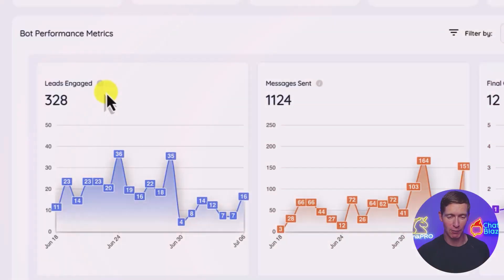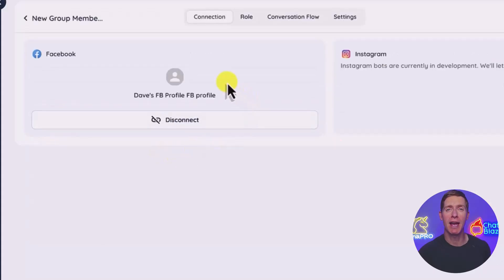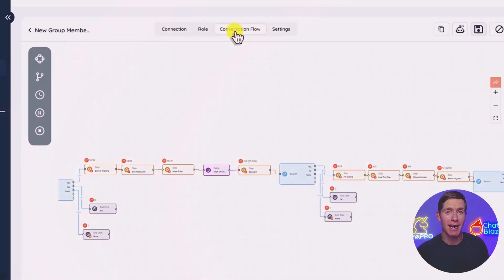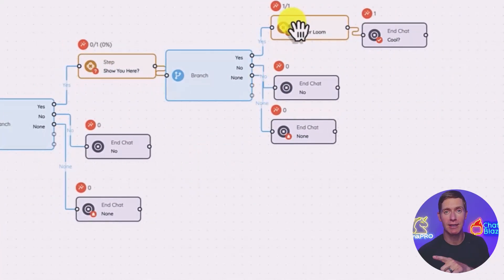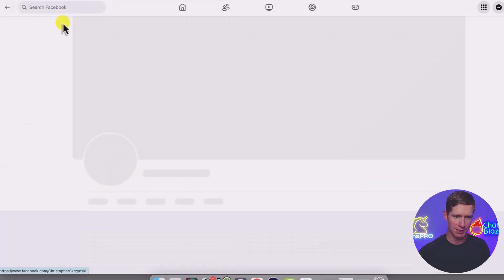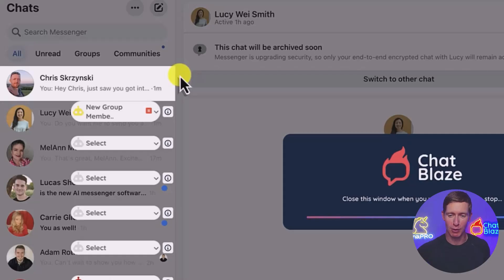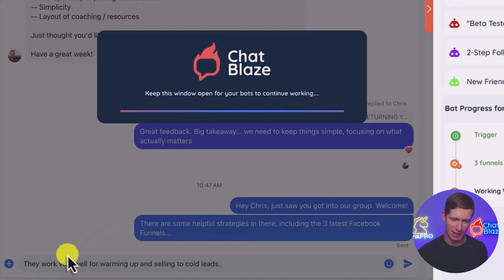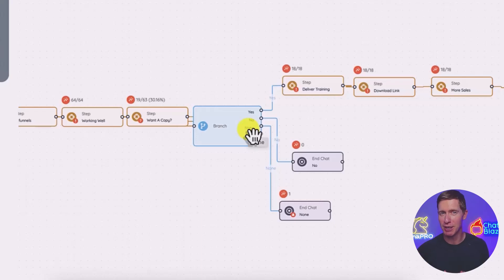Facebook Messenger AI Chatbot 🤖 (For Your PERSONAL PROFILE)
In this video I'm going to show you how to build a Facebook Messenger AI Chatbot that works for your PERSONAL Facebook profile (not a business page).

This is important because if you use your Facebook PROFILE to message leads…

To nurture them, answer their questions, and eventually make them an offer to buy your product or service…

You’ve likely wondered:

“Is there a way to automate all of those Messenger conversations?”

There are plenty of chatbots that work with your Facebook BUSINESS PAGE, but what about your Facebook PROFILE?

After all, you’re using your Facebook profile to post content and to engage your leads…

But at all the chatbot options out there, like ManyChat, they ALL integrate with FB Business pages…

NONE of them work with your Facebook PROFILE.

Until now.

By the end of this video you’ll see how to use AI to automate Messenger from your PERSONAL PROFILE.

You can build a chatbot that DMs with your leads, nurturing them, and automatically closing sales for you.

P.S.

* Here are the tools you’ll want to check out…

🤖 USE CHATBLAZE to create a money-making “clone” that automatically closes sales inside your personal Messenger

🦄 TRY YUNAPRO to grow your Facebook audience with leads & dramatically increase your content engagement:

** And some resources you might want to access too…